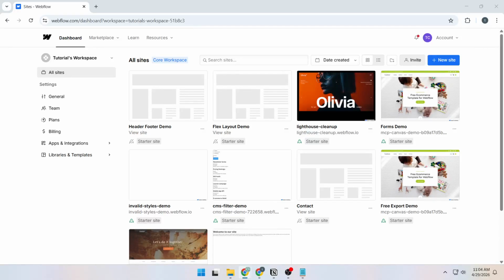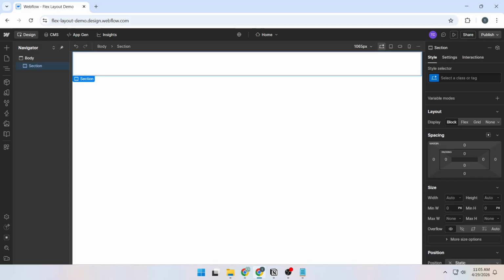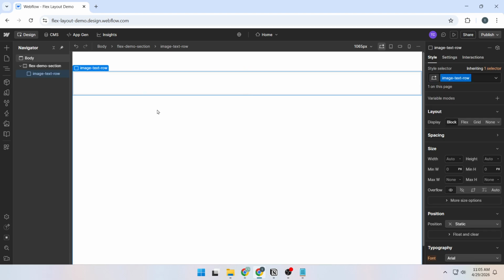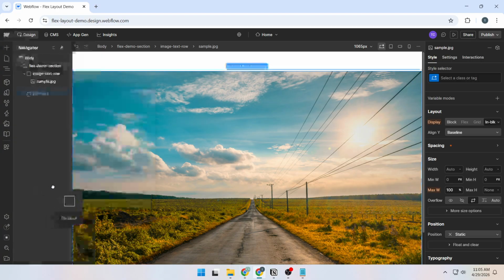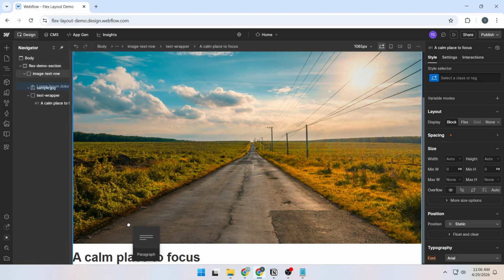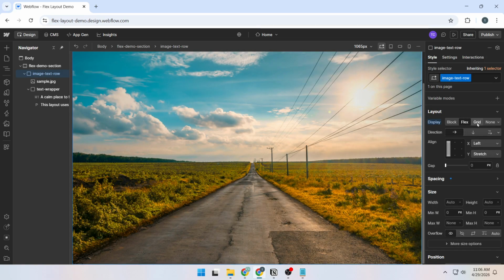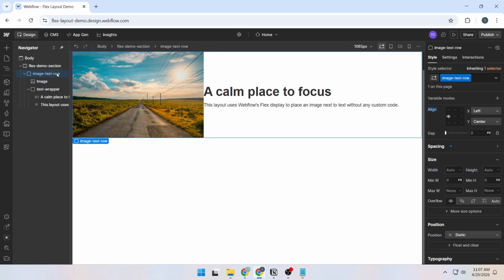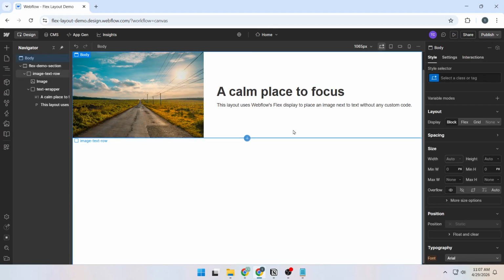How to Add Image and Text Side by Side in Webflow (Flex Layout Basics)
Ever dropped an image next to a headline in Webflow and watched it stubbornly stack on top instead of sitting beside it? That default vertical layout trips up almost everyone the first time. In this tutorial, I walk through the exact structure inside the Webflow Designer that puts an image on the left and text on the right, vertically centered, with clean spacing between them. By the end, you'll have a working side-by-side row built from scratch.

Covered inside:
→ Setting up a Section with 60px top and bottom padding for breathing room
→ Nesting a parent Div Block (image text row) and confirming placement in the Navigator
→ Uploading an image through the Assets panel and dropping it into the container
→ Wrapping a Heading and Paragraph inside a dedicated text wrapper Div
→ Flipping the parent to Flex, Horizontal, with Left X and Center Y alignment
→ Locking the image to 400px width with Auto height, then adding a 40px Gap

One choice worth chatting about: I went with a fixed 400px image width, but you could just as easily use a percentage or max-width for a more responsive feel. Which approach would you reach for first? Drop your reasoning in the comments.